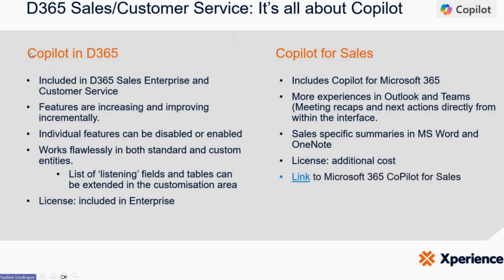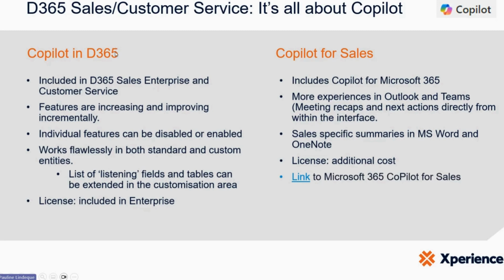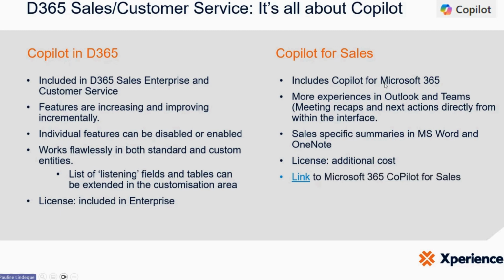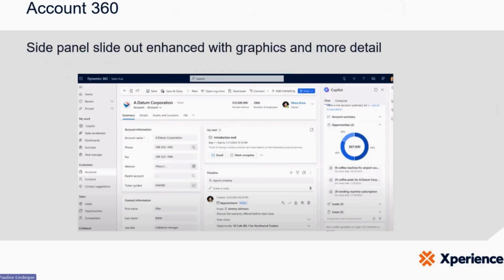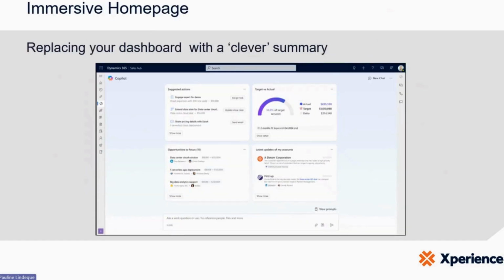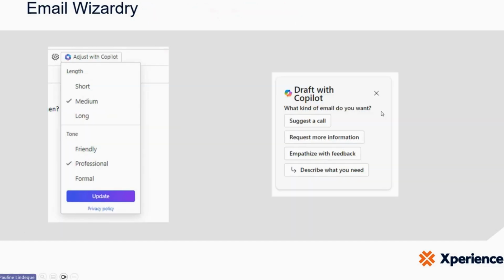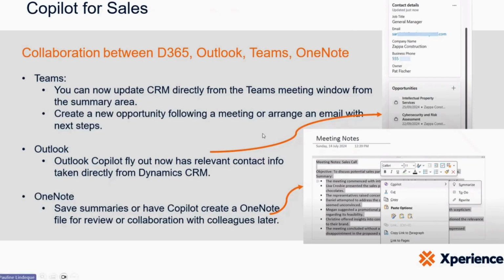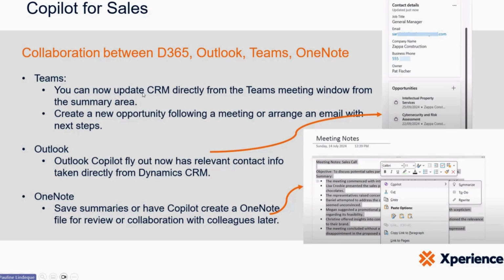Microsoft Dynamics 365 CRM - It's all about Co Pilot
Twice a year, Microsoft introduces exciting new features for Dynamics 365 CRM through its 'Release Waves.' With the 2024 Release Wave 2 unveiled in September, discover the latest updates and how they can elevate your CRM experience.